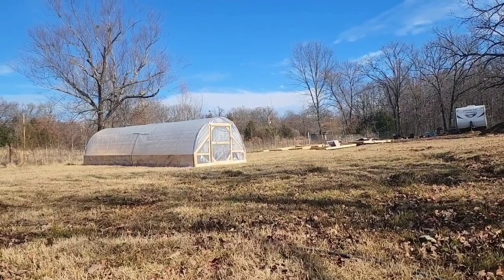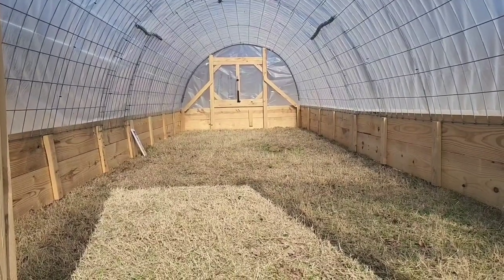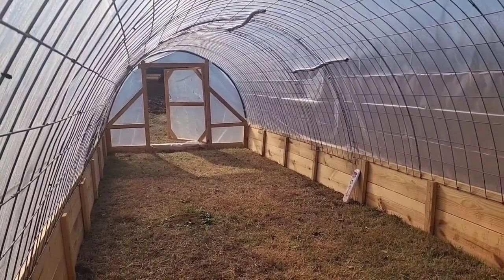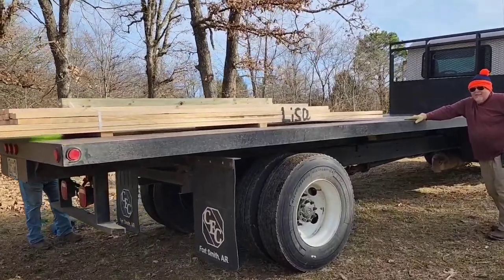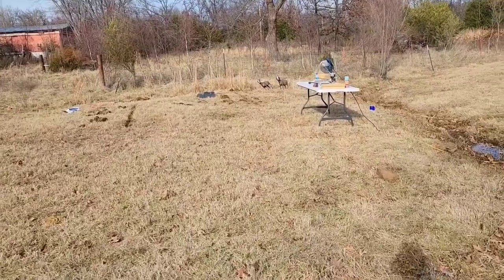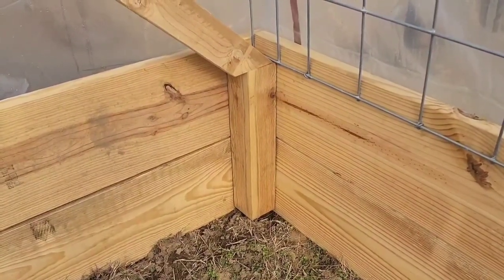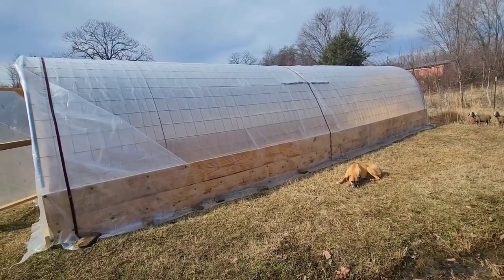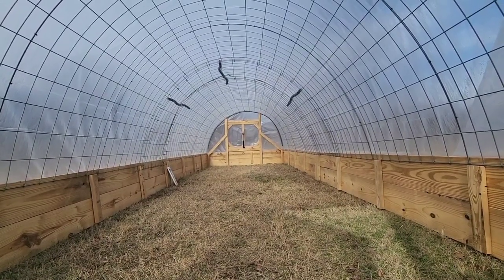DIY Cattle Panel Greenhouse!! It's AWESOME!!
Bob and Jason built me a cattle panel greenhouse from the ground up! It's awesome and amazing!! It's 10x32 and I'll give you a tour! Post any questions and we'll do a Q and A with Bob!!